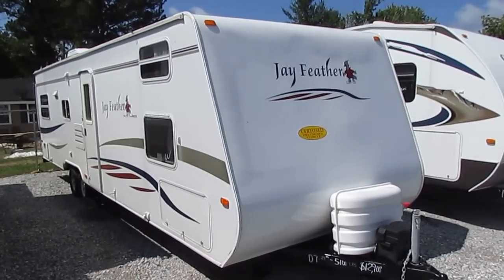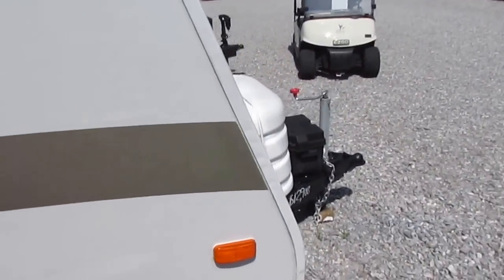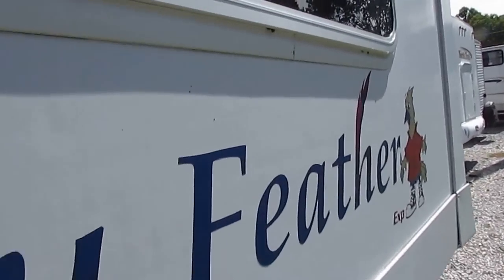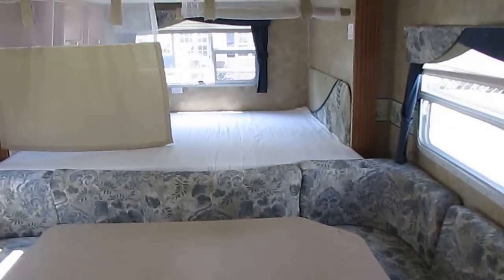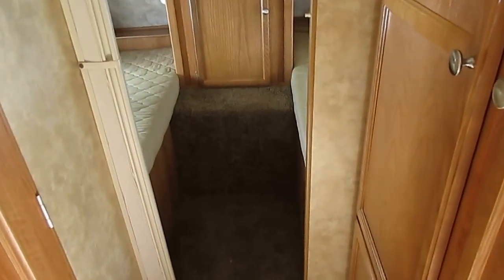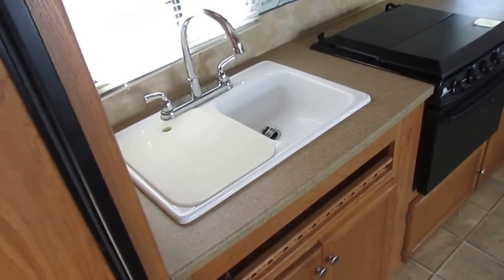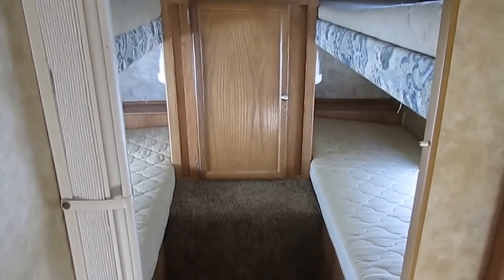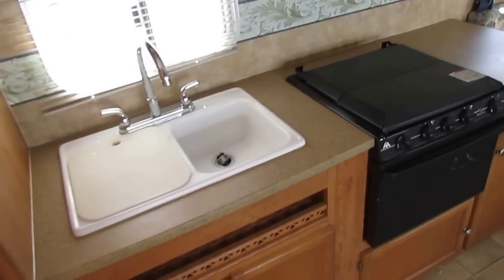SOLD! 2007 Jayco Jay Feather 29A Travel Trailer , 2 Slides , 5179 Pounds, Warranty , $12,900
To see a 360 degree Video tour of this RV , If you are on a mobile device you will need to copy and paste the link and open it up with the YouTube App for 360 playback

This is a very nice lightweight family camper that sleeps up too 10 !    Very clean 2007 Jayco Jayfeather EXP 29A with 2 Slides This is a ultra lite camper just weighs 5,170 pounds   .

Jayco is well known for high quality and over 80% of there factory workforce are either Amish or Mennonite so you can imagine the high quality that goes into each and every Jayco product .  They are one of the oldest manufactures in the  RV industry (Since 1967) .  All Aluminum Frame, Full Fiberglass Exterior , Only 29 ft. when towing (including tongue) but thanks to the fiberglass rear slide it is 33 ft. set up so you are towing a smaller camper than you are camping in .

At $12,900 this unit includes a new awning installed, 90 day nationwide limited warranty and up too a 138 point inspection by our RV Techs !

    The interior looks great ! No smoke or pet odors and after purchase our RV techs will perform and repair anything that this coach may need to pass a very extensive RV checkout . For a copy of our checkout checksheet and what all it covers please contact our non-commissioned sales department  .  The interior has a  rear slide out with Queen Bed , Ice cold ducted roof air, Ducted DSi Furnace, DSi water heater , sleeper sofa, table booth converts into a bed, Amish made cabinets, Side kitchen with all appliances including a two way RV refrigerator / freezer , You then step through a hallway with a  wardrobe closet on one side and a side bathroom with skylight and upgrade fantastic vent fan on the other . The front of the camper is a private bedroom with four bunks , It is hard to believe you get all this space and  slide out but only weighs 5,170 pounds and can be towed by just about any full size truck or full size SUV  ( always check your tow vehicles towing capacity before RV shopping ) ,.

    Only $12,900 and will trade . We offer discount nationwide delivery (we have sold RV's to all 50 states, Canada, Europe, and even Australia so you are never too far away for us to save you money on a pre-owned RV) . We have some great financing with approved credit we offer rates as low as 3% . Parkway RV Center also does not charge any doc fee, no prep fee, no tag / title fee, etc. Don't fall for the big RV dealer fee scam. All those Fee's are 100 % dealer profit !!